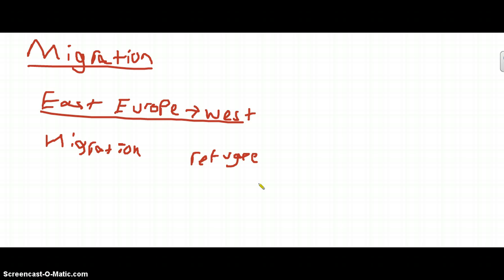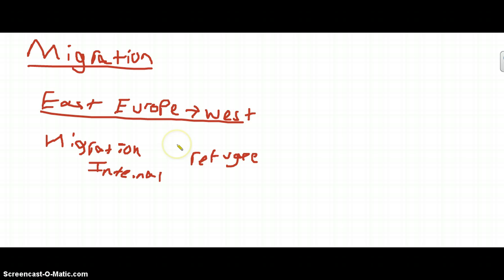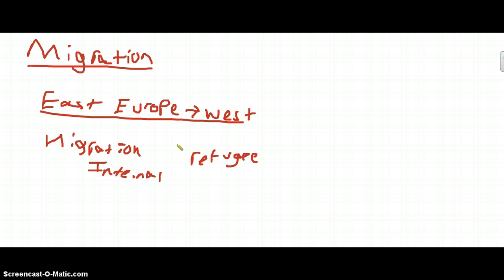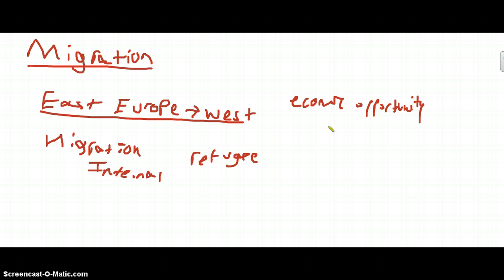Eastern European to WesternEurope(Migration)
Explanation of Migration from Eastern Europe to Western Europe